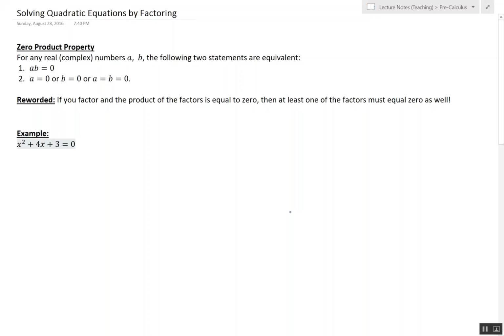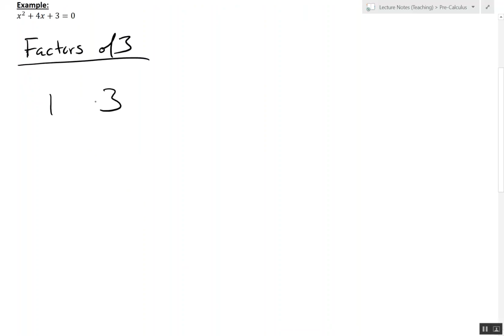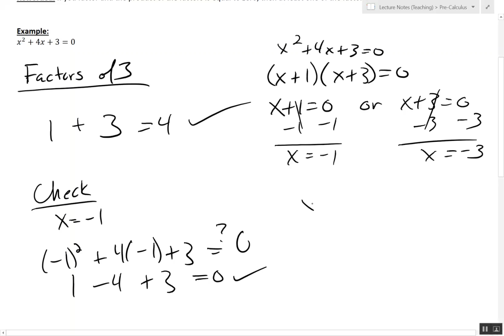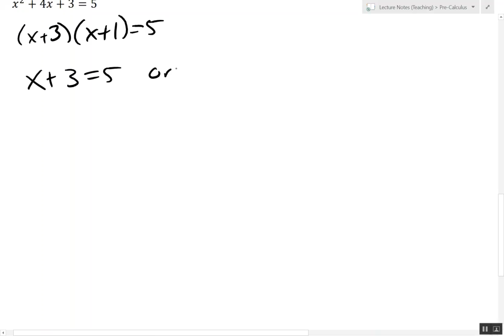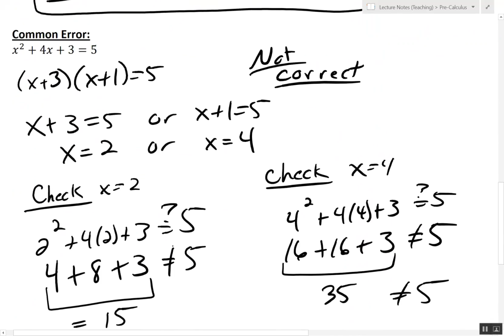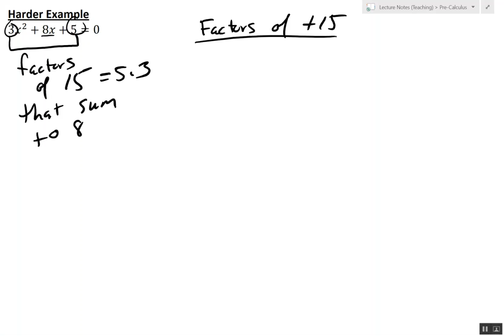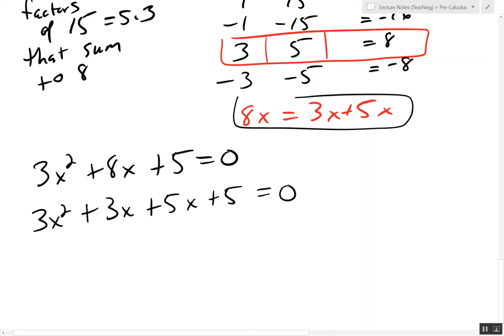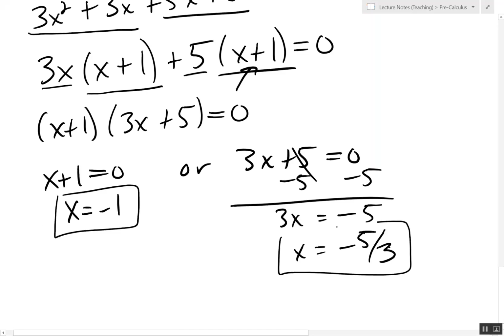Solving Quadratic Equations by Factoring